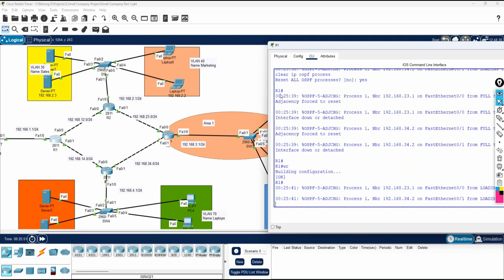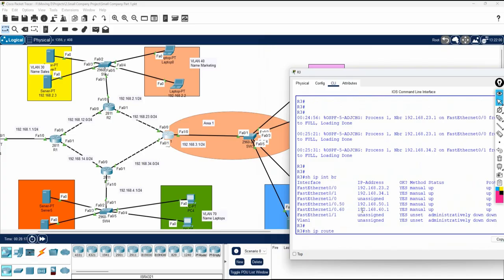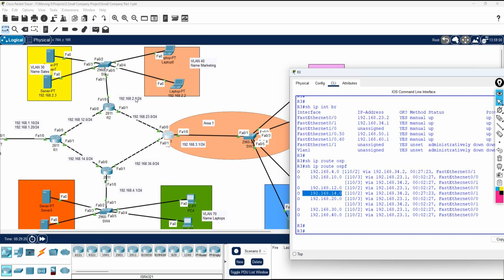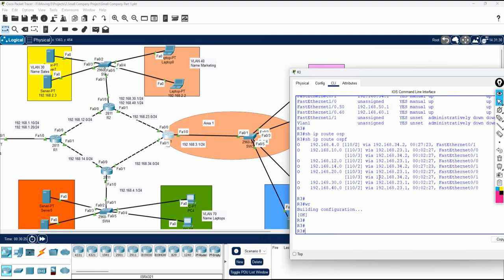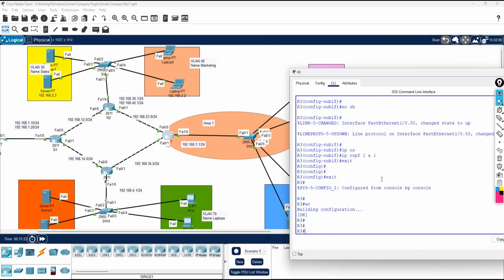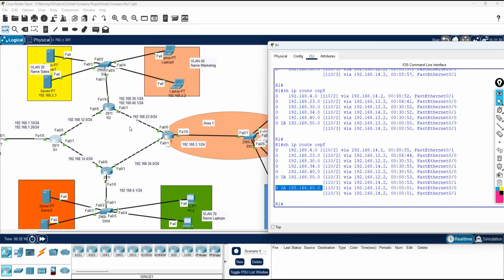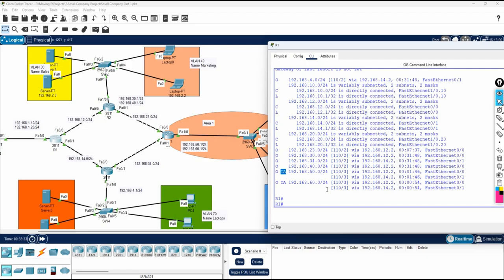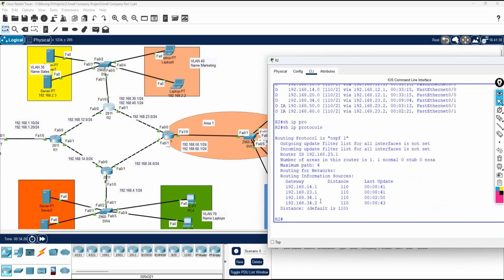Small Company Project Part 12 | CCNA Labs | Join live class